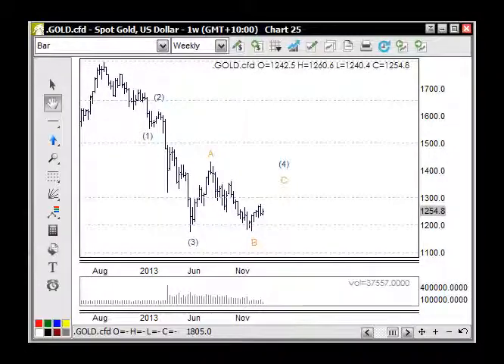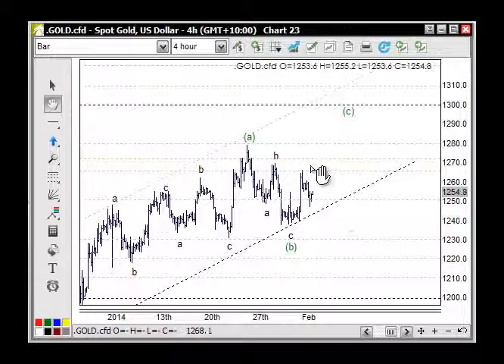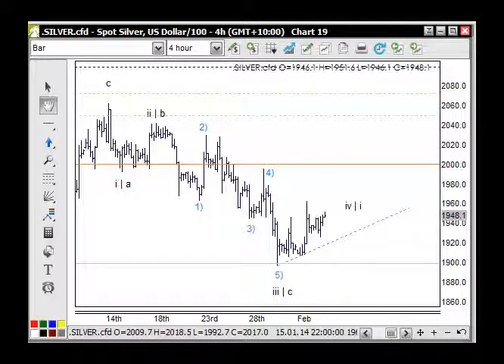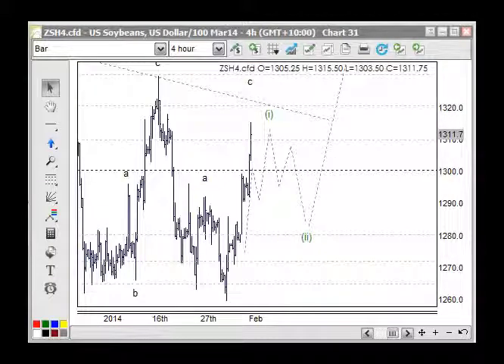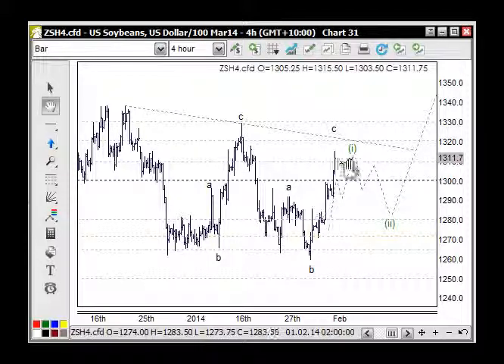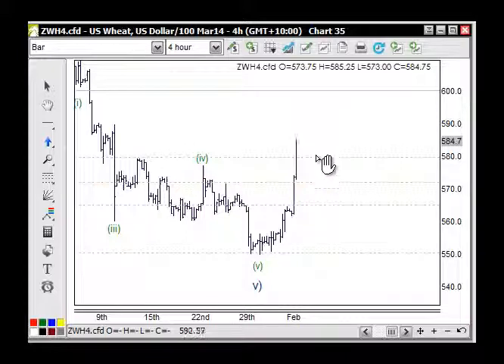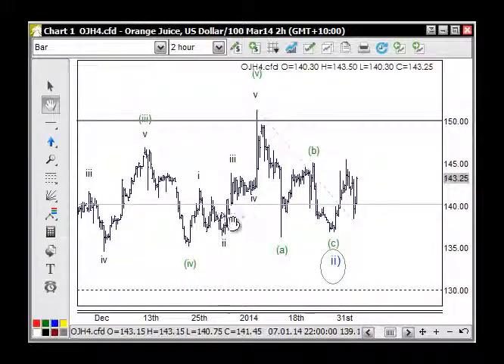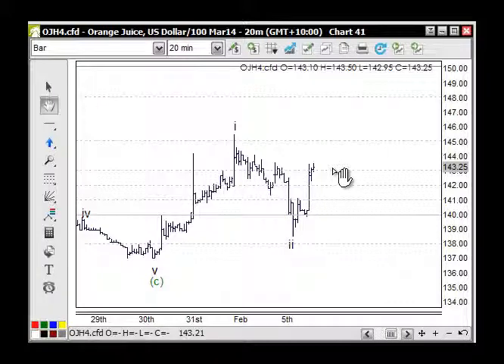Elliott Wave commodities video Report 5 Feb 2014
Precious Metals

TradingLevels: Gold will find resistance within SG2 1265|1272|1280
Elliott Wave: Wave 4) back to 1250 with Wave 5) of I upwards to 1272
Trading Strategy: Long on tested support of 1253 with stop at 1246

Technical Analysis:
As long as 1920 remains support we can have the begging's of a retest of TL2|2000 and possibly higher

Base Metals

TradingLevels:  The expected bounce off 318 is also a daily trendline support.  Developing support on 320 or not is the next step for a direction
Strategy: 318 as resistance is the short trade set up otherwise its support on 320

Technical Analysis: Support on 98.00 creates the long trade set up and scaling in through SG1 of 98 the 98.10|98.20|98.30.  On the flipside, a short trade would be the break of 96.50
Elliott Wave:

Grains

Soybeans 1312
TradingLevels: The break through 1300 is expected in line with the wave count, what we want now is the retest of 1300 in three waves, once this retest is completed look for long trades buying new highs or tested support through SG1 1310|1320|1330, support on 1330 is the signal for the trend to move higher.
Elliott Wave: The market can touch 1320 to complete Wave 5) then the A)B)C) correction to 1300|1290
Strategy: Looking for long trades on the retest of 1300 or if you want to go long then stops need to be under the 1272

Wheat 575
TradingLevels: The low is in place at 550 and support on SG2 56572|580 would see the testing of 600
Elliott Wave: An impulse wave up is developing
Strategy: Look for long trade set ups, buying abc retracements within SG2. Another alternative is the weekly Robo method

Technical Analysis: Classic tradinglevels pattern across 440 then support then trade long or add to positions
Elliott Wave: The low of a two year trend in place and the bullish trend starting
Strategy:  You Can also use the weekly Robo method
Pending -- Long on 440 after the corrective process, classic tradinglevels pattern or general tested support
Long 435 Stop 431.46
Long 433 Stop 426
Long 434 Stop 426

Technical Analysis: Looking for support now through SG1 141|142|143 for long trades to 150
Elliott Wave: Wave ii correction towards 140 the 61.8% retracement level can be completed
Strategy: Scale in long through group1 with each level as tested support 141|142|143